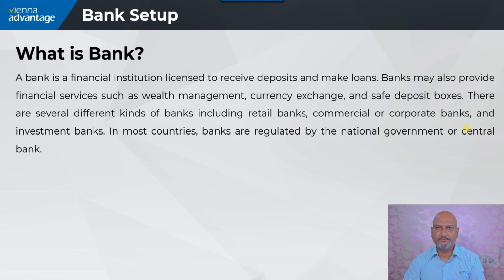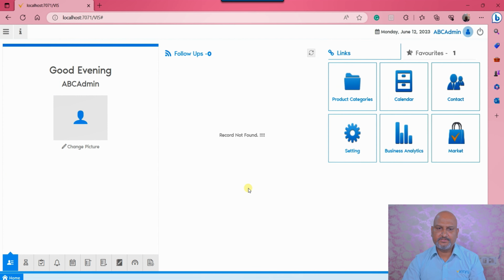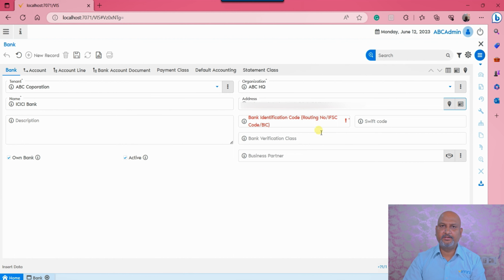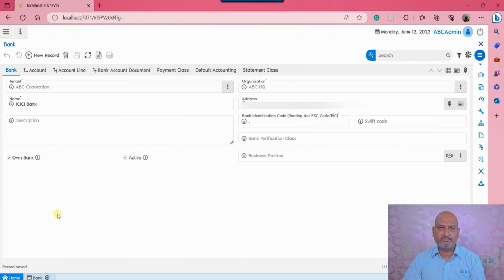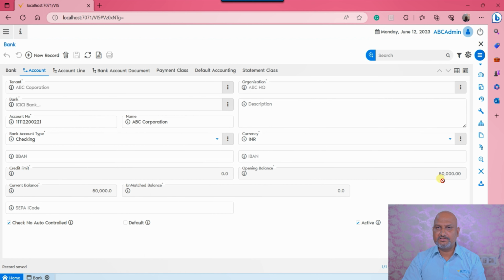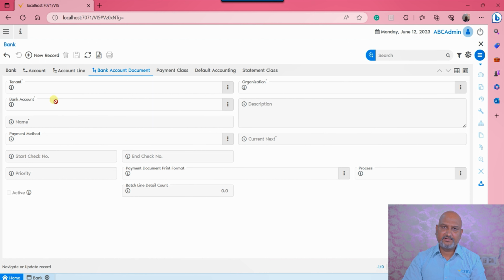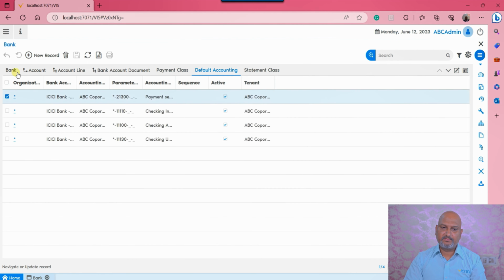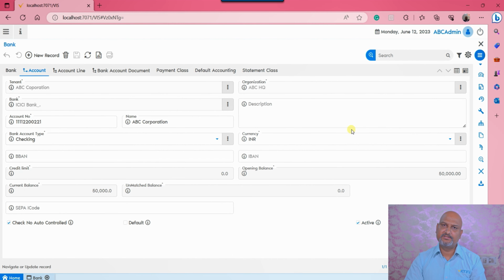Bank & Bank Account Setup in Vienna Advantage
In this video, the configuration of the Bank and Bank Account in the Vienna Advantage ERP system will be showcased. The video will demonstrate the step-by-step process of configuring the Bank and Bank Account within the system.